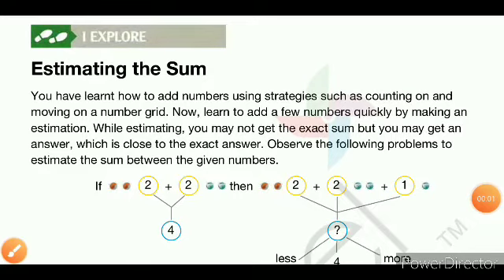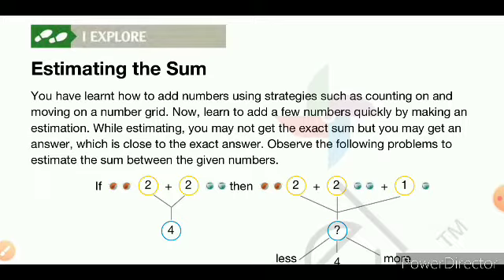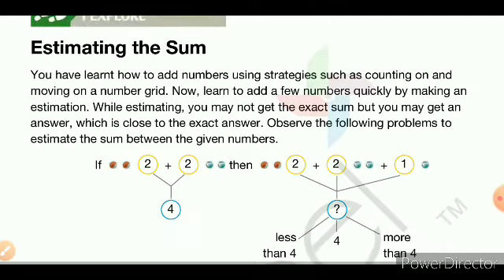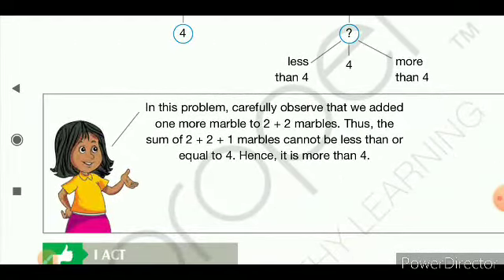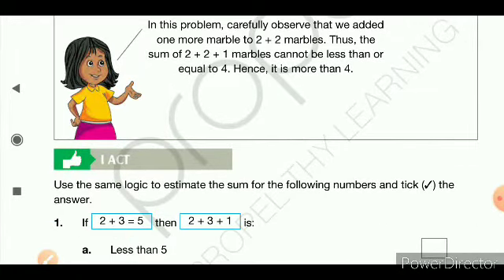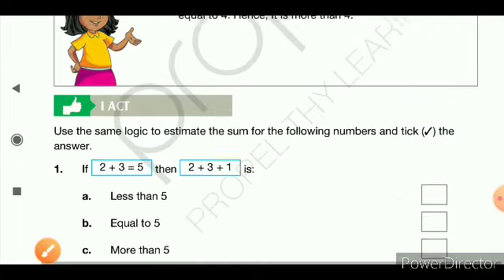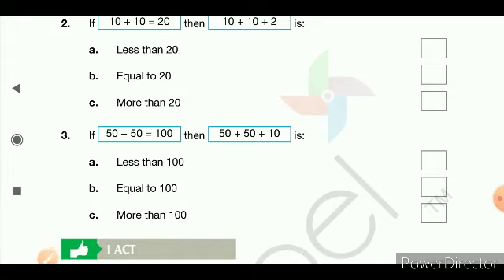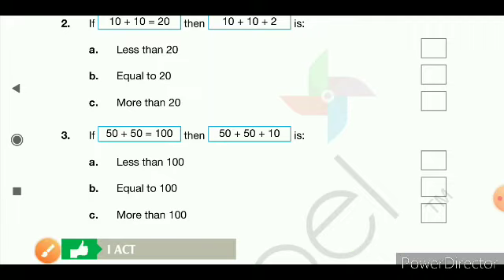Estimating the sum (addition) || Propel